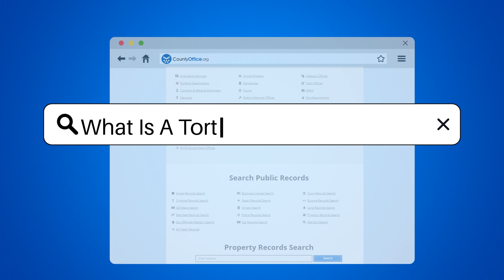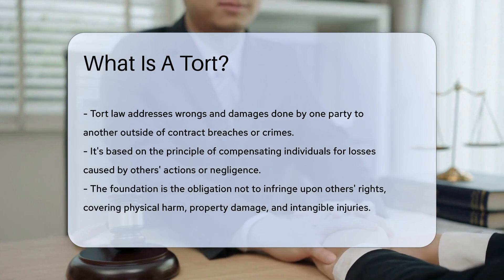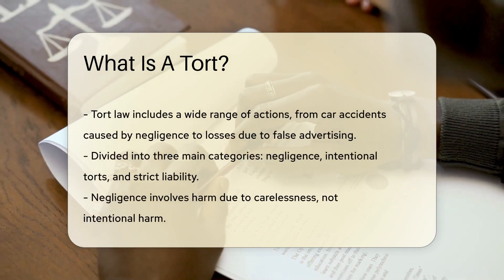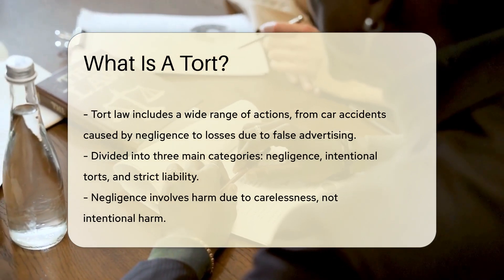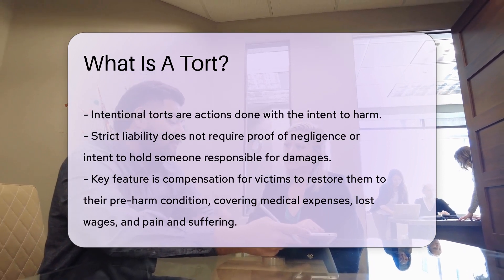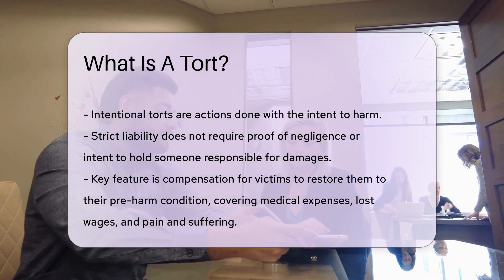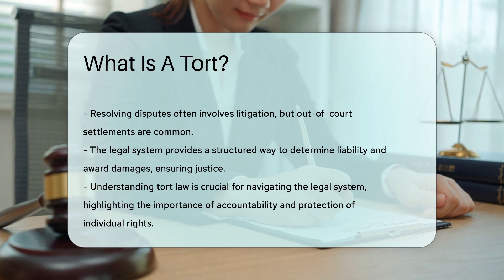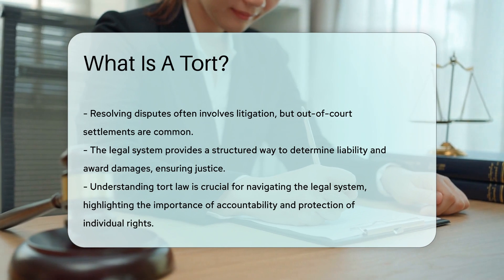What Is A Tort? - CountyOffice.org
What Is A Tort? Dive into the world of civil law with our latest video, where we unravel the complexities of tort law. This video is your essential guide to understanding the legal concept that deals with wrongs and damages inflicted by one party onto another outside of contractual obligations or criminal actions. We delve into personal injuries, property damage, and even intangible injuries such as emotional distress or defamation, providing a comprehensive overview of how individuals can seek compensation for losses caused by others.

Our exploration covers the three main categories of tort law: negligence, intentional torts, and strict liability. We explain each category's nuances, including the differences between harm caused by carelessness versus intentional harm, and the unique aspect of strict liability that does not require proving negligence or intent.

The video also highlights the critical aspect of compensation for victims, aiming to restore them to their original state before the harm occurred. From litigation to out-of-court settlements, we discuss the processes involved in resolving disputes and ensuring that justice is served.

Whether you're seeking redress for harm suffered or defending against a claim, this video is an invaluable resource for navigating the legal system and understanding the significance of accountability and the protection of individual rights within society.